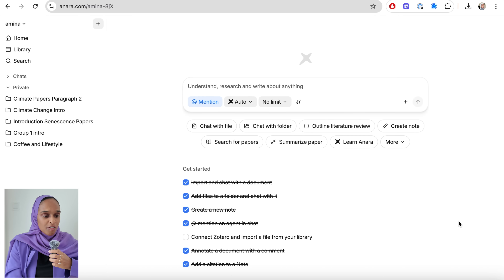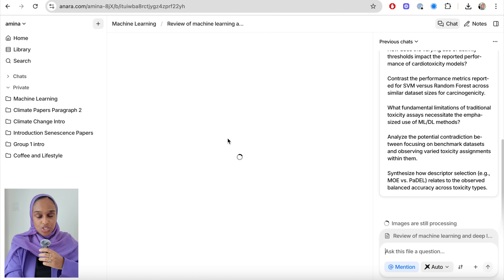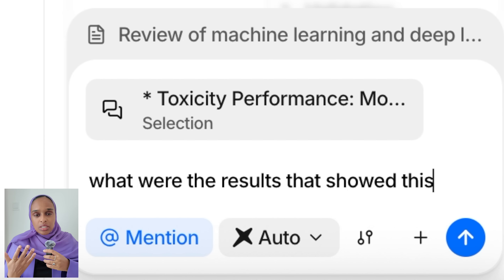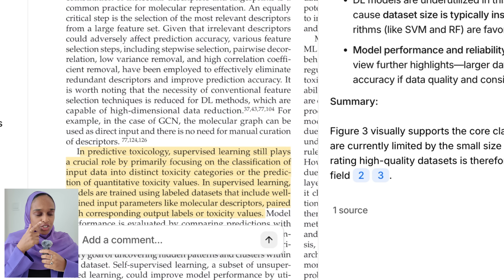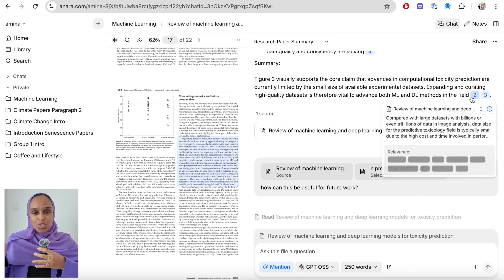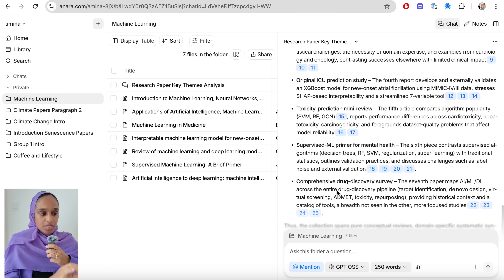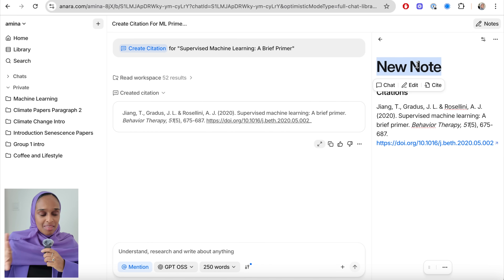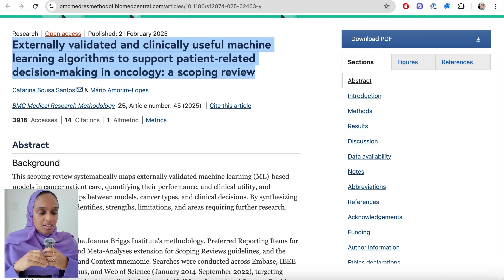5 AI Habits That Save Me 20+ Hours a Week Reading Research Papers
& use AMINA20 for a discount on the premium plan

★ Chapter Timestamps
0:00 - Introduction
0:40 - Step 1: Find and Upload Your Research Papers
2:21 - Step 2: Ask Targeted Questions
5:44 - Step 3: Make Sure All Answers Are Verifiable
6:44 - Step 4: Compare Between Documents
8:56 - Step 5: Extract Key Information